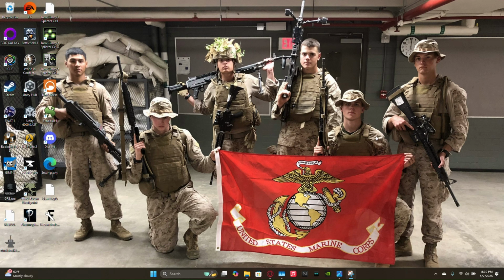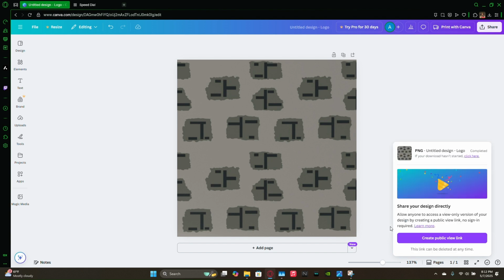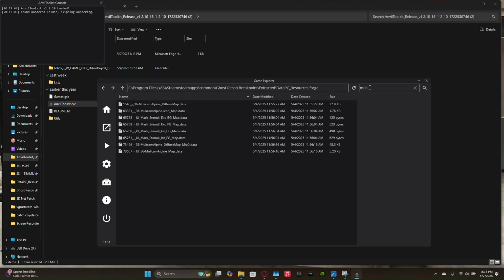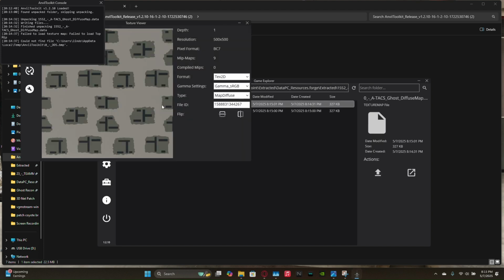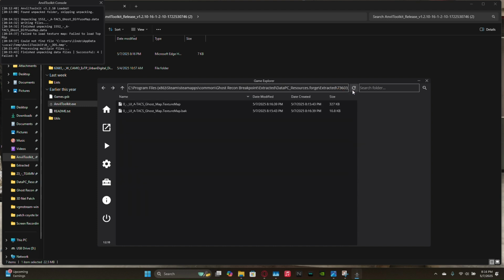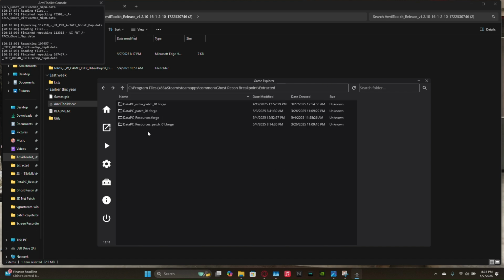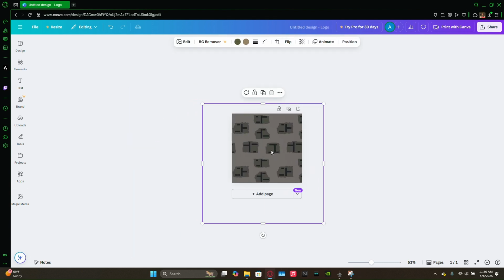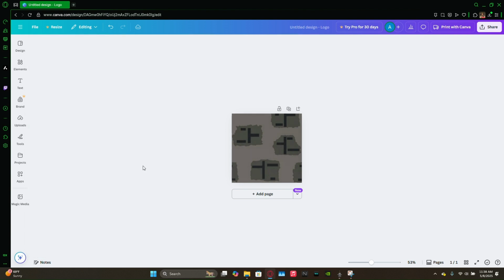How to Make a Custom Camo in Ghost Recon Breakpoint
A camo tutorial for Breakpoint through the use of AnvilToolKit.